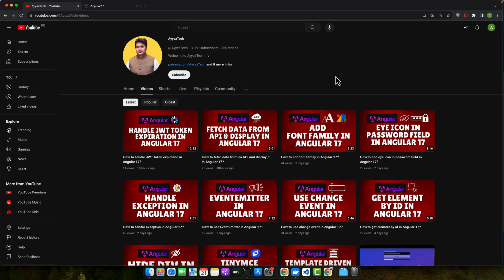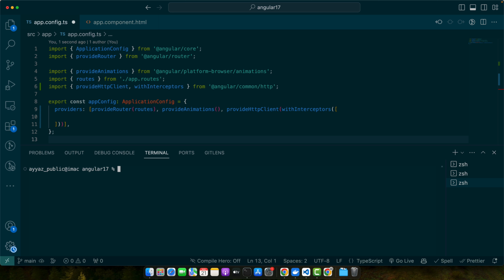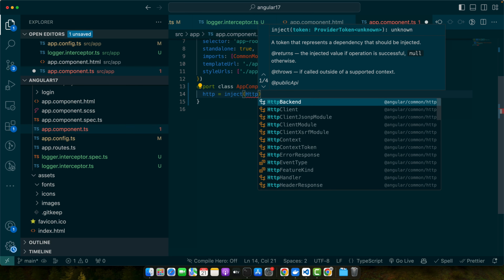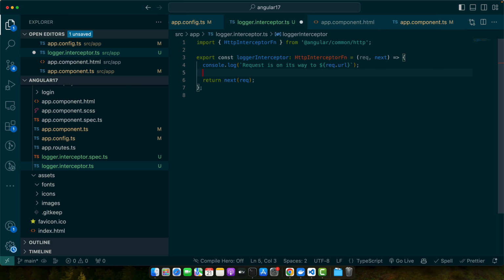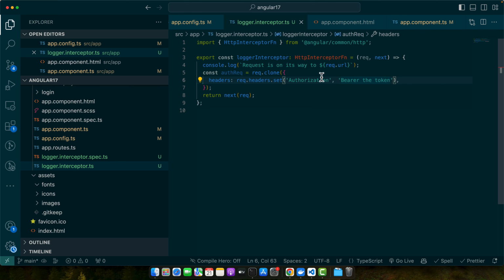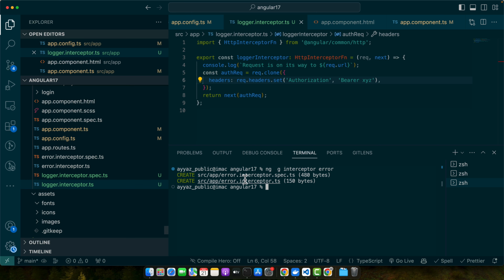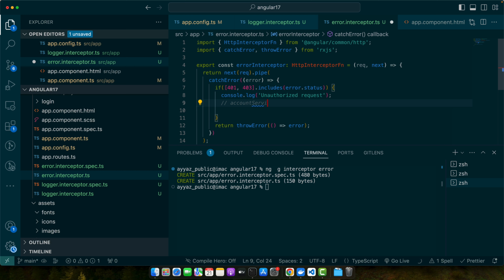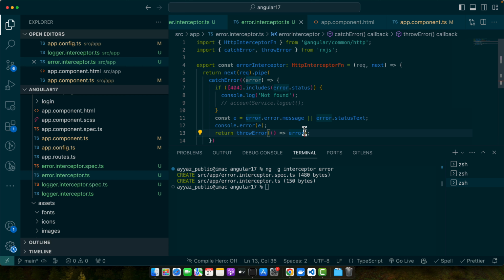How to use Http Interceptor in Angular 17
🔍 Want to dive deeper into Angular and full-stack development?

Check out my comprehensive course: "Create Full-Stack Blog & CMS with Angular 18, Node.js, MySQL"

In this course, you'll:

- Build a complete, production-ready blog and CMS
- Master Angular 18, Node.js, and MySQL
- Deploy your app to Google Cloud Run

Perfect for both beginners and experienced devs looking to level up their skills.

In this tutorial, I covered how to use HTTP interceptors in Angular 17 with Standalone components. I demonstrated creating and using functional interceptors to handle HTTP requests and errors globally in an Angular application.

Chapters:
00:00 - Introduction to using HTTP interceptors in Angular 17 with Standalone components.
01:02 - Setting up a basic Angular 17 project focusing on Standalone components.
03:19 - Creating a new Interceptor named 'Logger' to handle HTTP request logging.
04:33 - Demonstrating injecting the logger Interceptor into the HTTP client for request handling.
07:32 - Exploring an advanced example of Interceptor usage for handling authorization headers globally.
05:46 - Generating an 'Error' Interceptor to handle errors globally in the application.
07:08 - Implementing error handling logic within the Error Interceptor using RXJS operators.
08:01 - Testing the Error Interceptor with an intentional error to observe the error handling functionality.